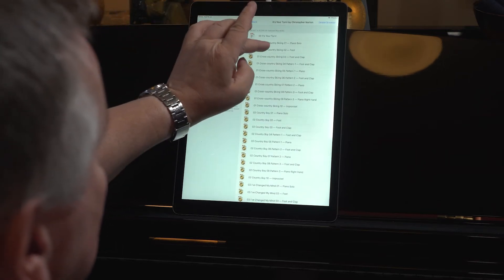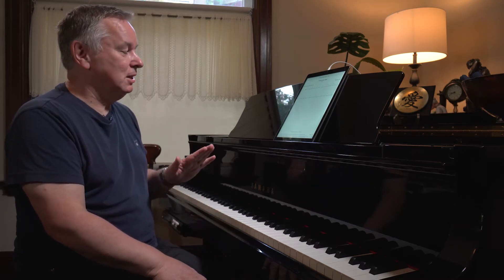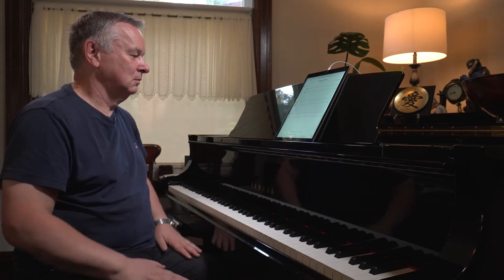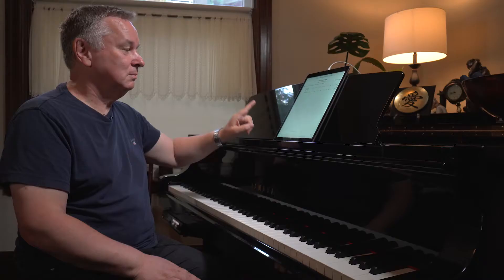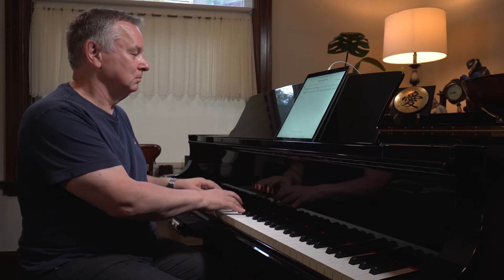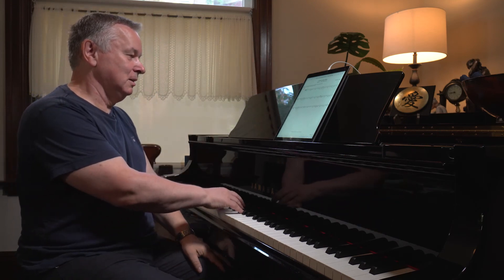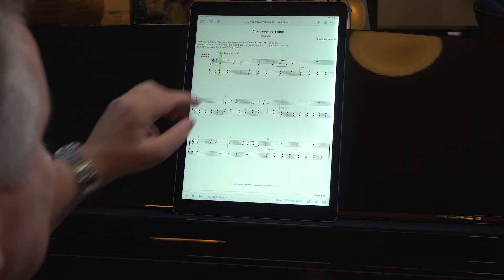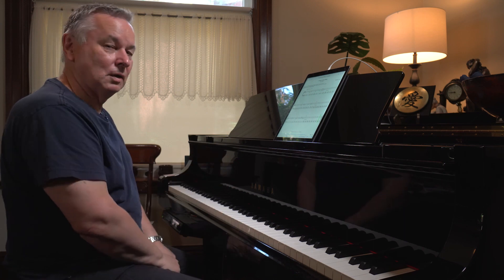Christopher Norton Introduces 'Its Your Turn!'